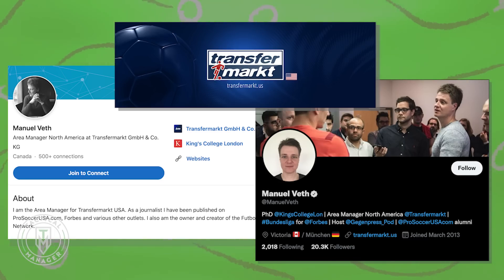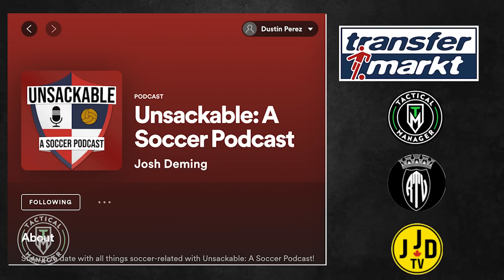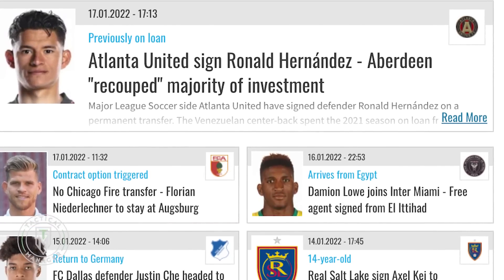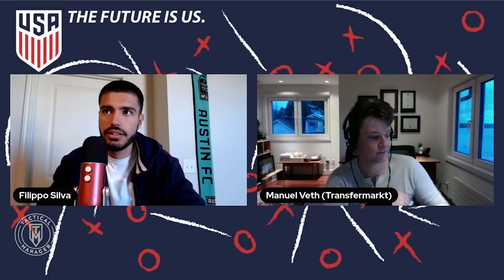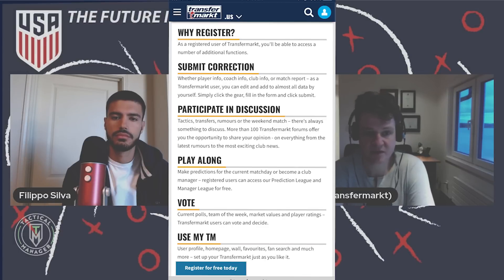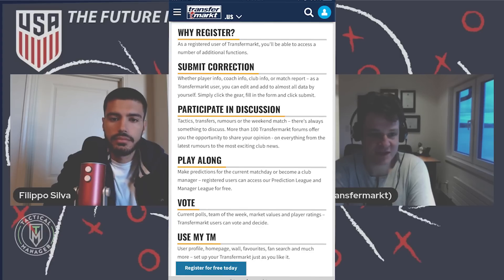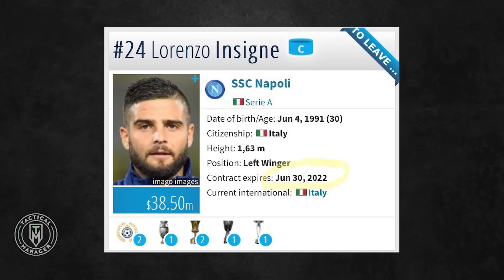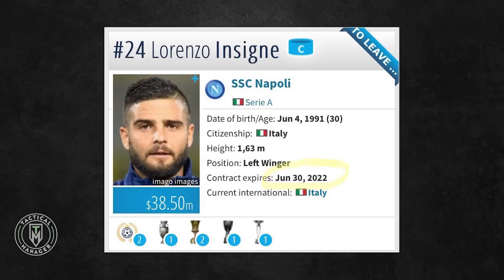Are USMNT players Market Values on Transfermarkt INFLATED? | Soccer Market Values EXPLAINED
The transfer fees for soccer/football players have reached new highs over the past years! Now players playing in Major League Soccer, specifically American players, market value has gone up and many are trying to understand why.
Why are USMNT players market value going up?
How do you calculate how much a soccer player is worth?
What is the difference between a market value and a transfer fee?
We brought North American Area Manager at Transfermarkt Manuel Veth to answer some of your questions!

TIMESTAMPS:
0:00 Introduction to Soccer / Football Market Values
1:46 Introduction to Transfermarkt North America Area Manager Manuel Veth
4:00 How are soccer market values determined on Transfermarkt?
8:26 Do players Nationality play a role in their market value?
12:48 Explaining the plot twist of Ricardo Pepi inflated transfer deal with Augsburg
13:40  Market Value vs ​Transfer fee
18:12 MLS franchise Toronto FC using transfermarkt as a tool to sign Lorenzo Insignia from Napoli FC
23:50 Can transfer values predict future tournament outcomes and results?
25:18 How to predict a soccer match outcome using market value?